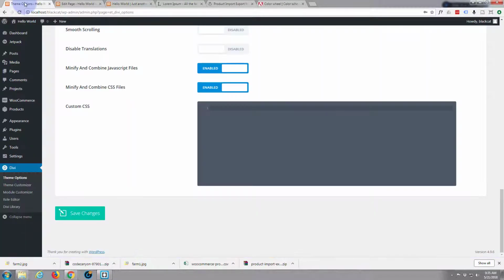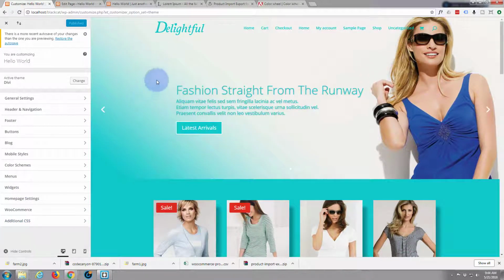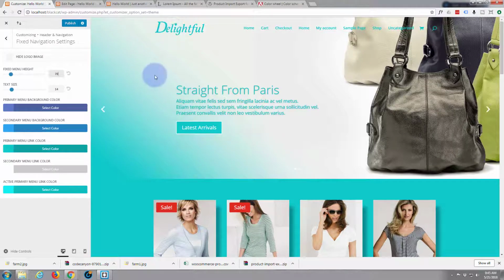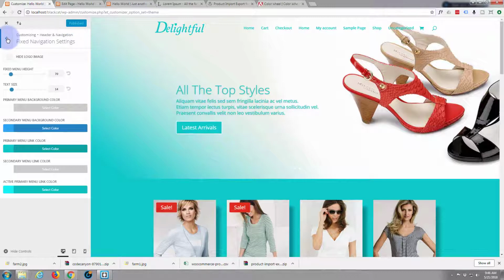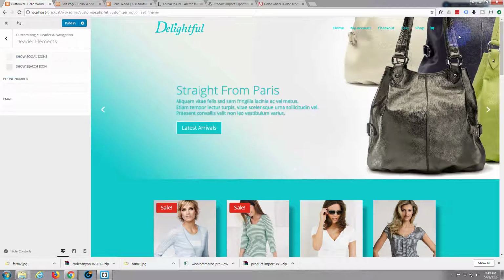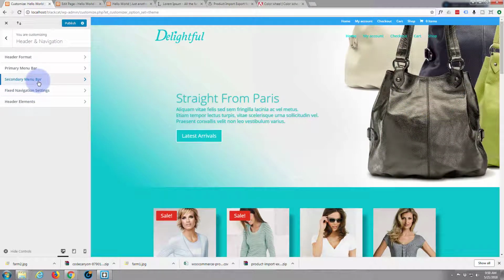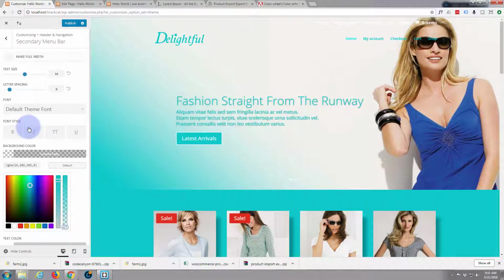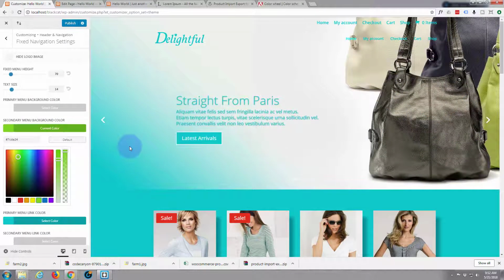Divi theme eCommerce tutorial Change Menu Background on Scroll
Divi theme eCommerce tutorial -  Change Menu Background on Scroll. In this series of videos we are going to build an online eCommerce store using the awesome Divi Wordpress Theme. The Divi theme from elegant themes is absolutely awesome. Whenever I have a WordPress build, it's my go-to theme every time. I have built many, many sites with the Divi theme and it just keeps on getting better. Elegant themes keeps adding features, and tools to increase your productivity, as well as ease of use and site load speed. So if you are building a WordPress site I recommend you give it a try. I am pretty sure you will not be disappointed!